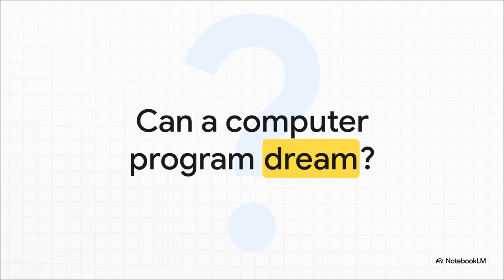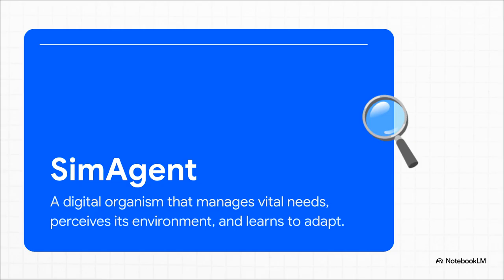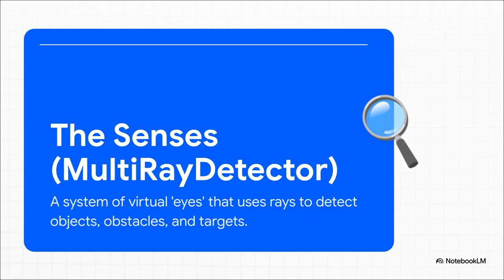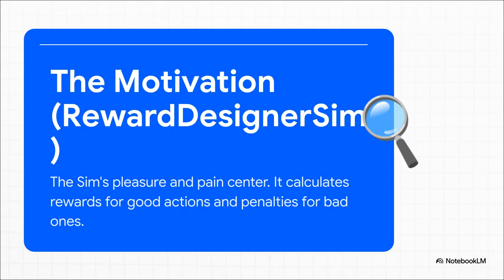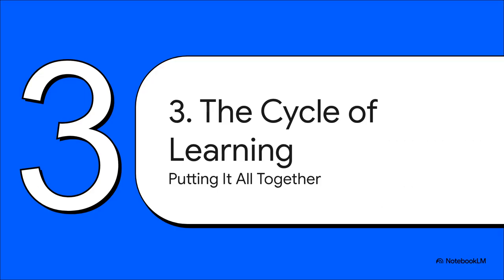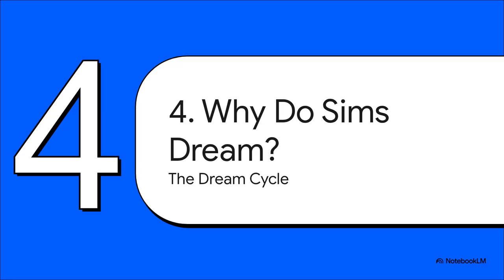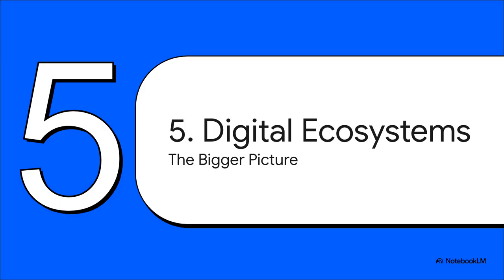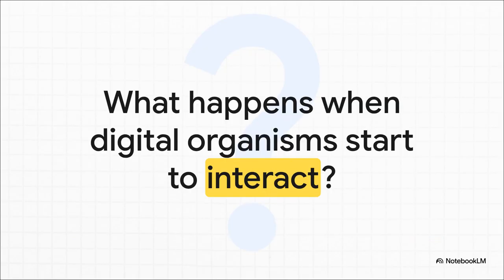[EN] Sim Agent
**4 Surprising Lessons from an AI That Learns to Survive by Dreaming — Short Version**

1. **It learns while sleeping**
   The agent doesn’t really “sleep” — it dreams. During these dream cycles, it replays past experiences, reinforces what worked, and erases what didn’t. This voluntary cleanup keeps it from clinging to errors and helps it evolve faster.

2. **Its goal isn’t to win, but to stay stable**
   No score to chase. The AI’s only mission is to keep its internal needs balanced — hunger, thirst, fatigue, mood, hygiene. When any need becomes critical, it’s penalized. Its internal drive is homeostasis, just like a living organism.

3. **Its “brain” is modular**
   Each part has a clear role:
   – **LifeManager** creates the needs.
   – **MultiRayDetector** perceives the world.
   – **CustomTag** gives meaning to objects (bed, food, shower).
   – **RewardDesigner** validates good states.
   – **BrainInterface** stores memories for the night.
   Together, these modules form a complete cognitive loop.

4. **It goes beyond gaming**
   SimAgent isn’t a regular NPC. It’s a prototype of a digital organism — one that perceives, acts, learns, dreams, forgets, and adapts. A stepping stone toward a future ecosystem of interconnected artificial lives.

**Conclusion**
SimAgent shows that AI can evolve beyond task execution. It can seek balance, learn from experience, and grow like a logical organism. Which raises a simple question: *when does a simulation start to look like a form of life?*